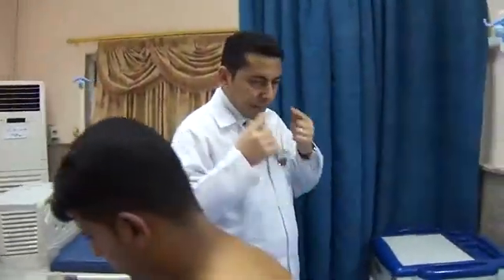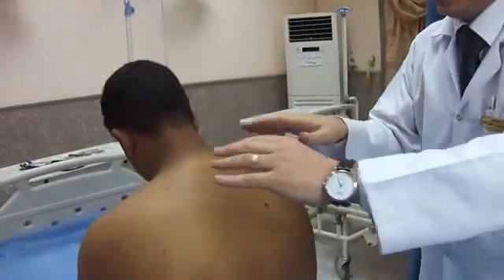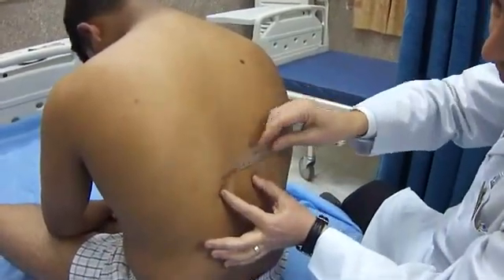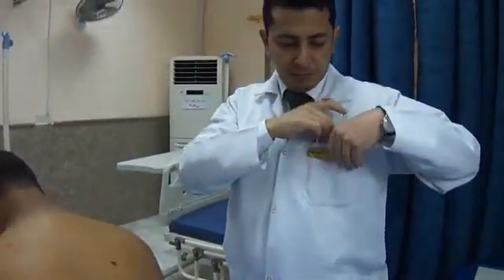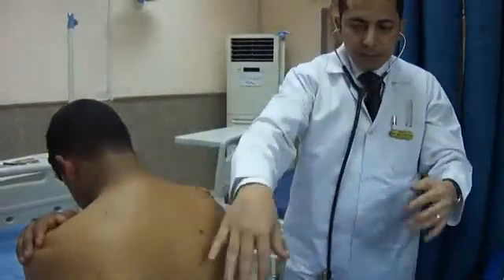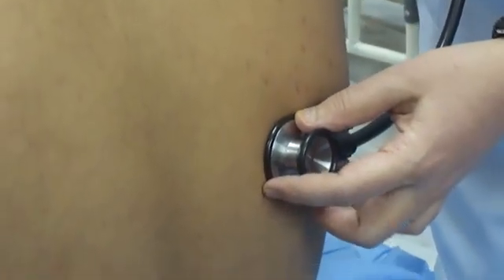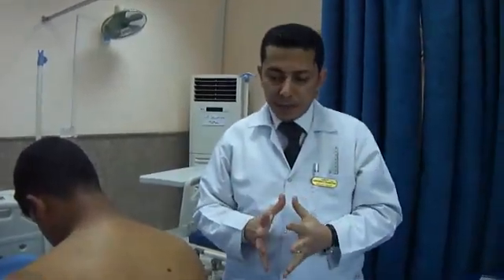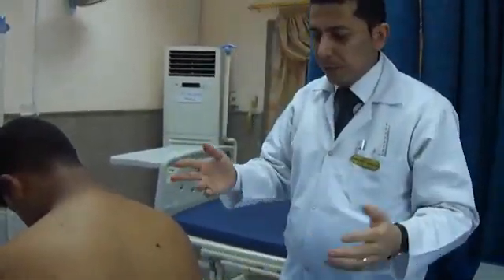Respiratory system - The posterior of the chest